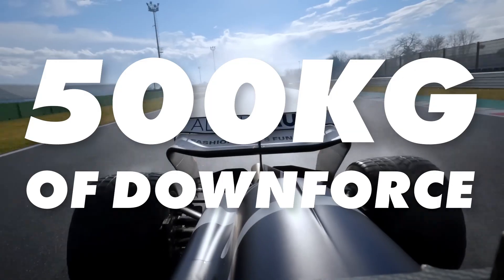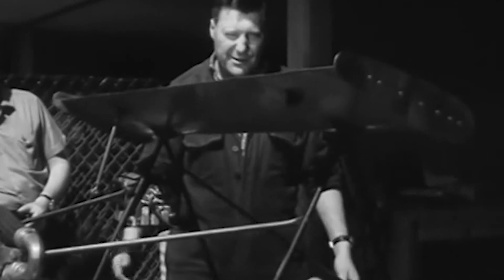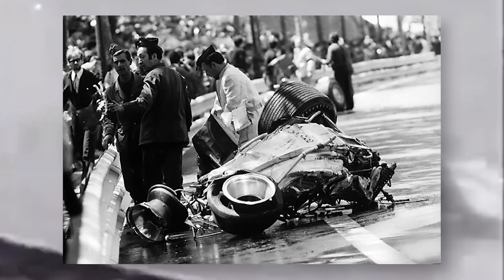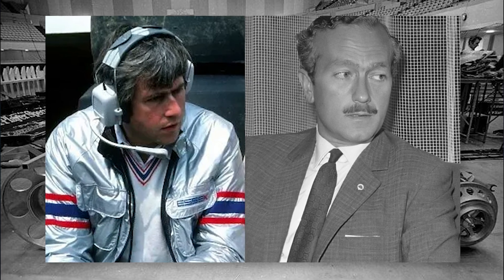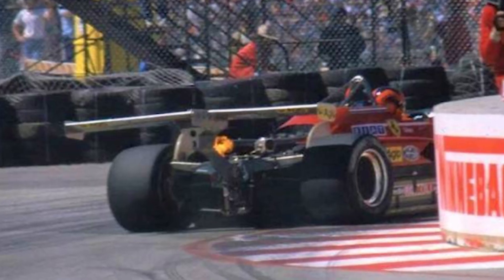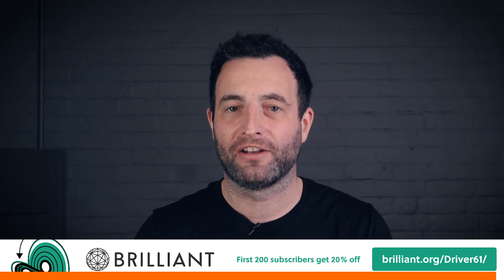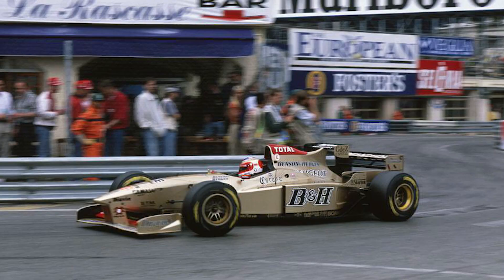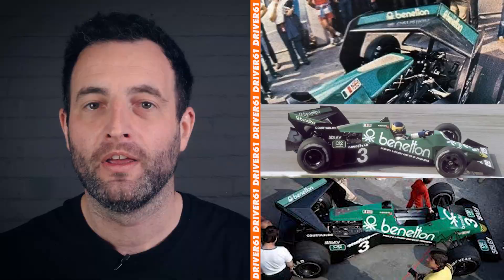When Formula 1 Used AEROPLANE Wings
An F1 rear wing can produce over 500kg of downforce and help the cars corner at over 5G, but not that long ago they were nearly removed from F1 altogether.

We’re going through how we went from this to this and now to wings that look like this. Oh and also how we ended up with some of the really crazy ones.

We’re very used to rear wings in F1, but back in the early days - things were very different. During the 1950s and most of the 1960s, F1 cars didn’t have any wings.

They were very streamlined and focused on straight-line speed - so designers focused on making them great at slipstreaming.

Although they didn’t focus on downforce, engineers did have to reduce lift. Something that road car engineers have to do now - as the flat bottom, rounded top of cars can lead to them creating lift like a wing.